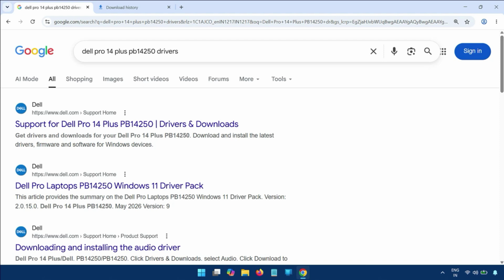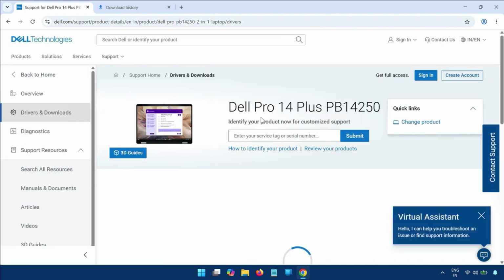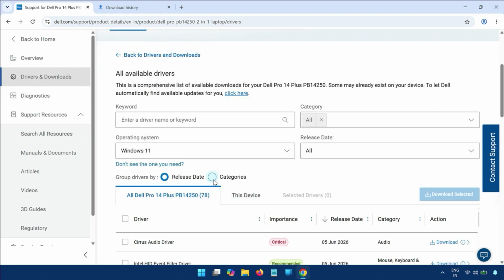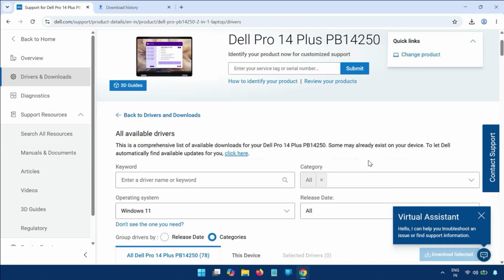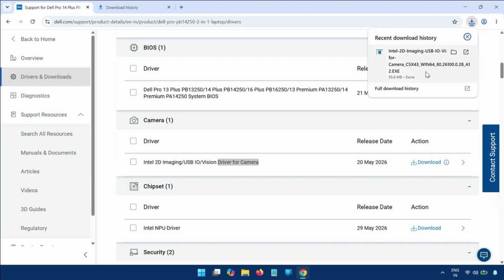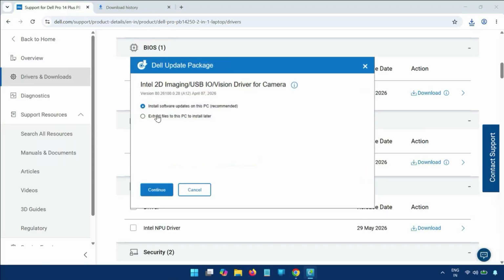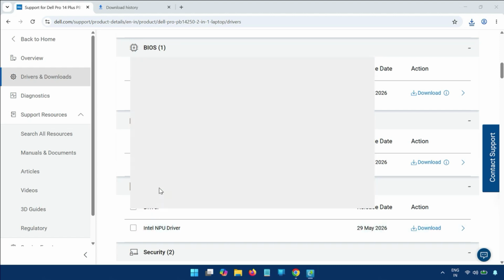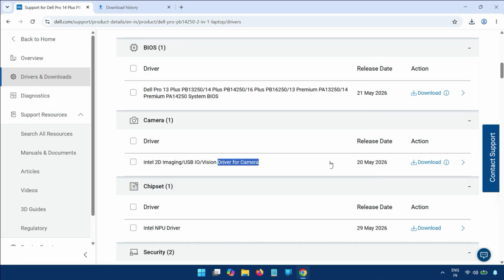Dell Pro 14 Plus Camera Driver Download & Install Windows 11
How to Download Dell Pro 14 Plus PB14250 Camera Driver for Windows 11
Dell Pro 14 Plus PB14250 Webcam Not Working? FIX NOW!
Install the Latest Camera Driver for Dell Pro 14 Plus PB14250
Dell Pro 14 Plus PB14250 Camera Missing? Easy Driver Fix!
Fix Webcam Not Detected on Dell Pro 14 Plus PB14250 Windows 11
Dell Pro 14 Plus PB14250 Camera Driver Download & Setup Guide
Dell Pro 14 Plus PB14250 Webcam Black Screen? SOLVED!
Camera Not Working After Windows 11 Update? Dell Fix!
Dell Pro 14 Plus PB14250 Integrated Camera Driver Installation
Restore Webcam Functionality on Dell Pro 14 Plus PB14250
Dell Pro 14 Plus PB14250 Camera Driver Update Windows 11